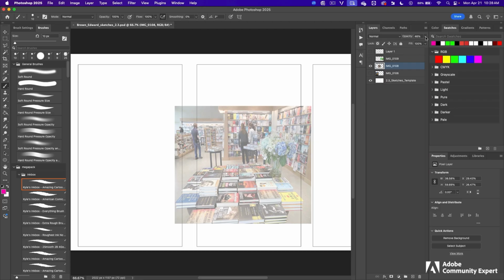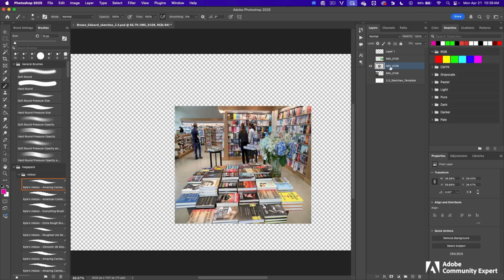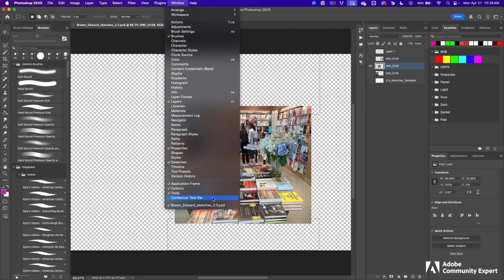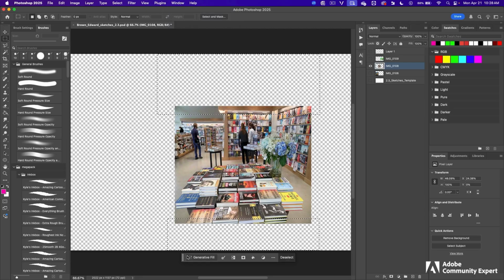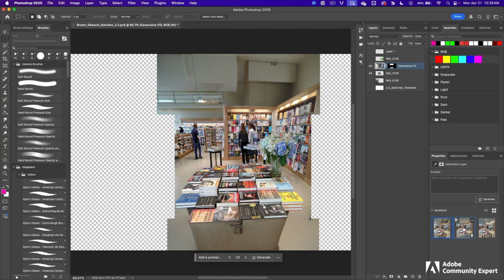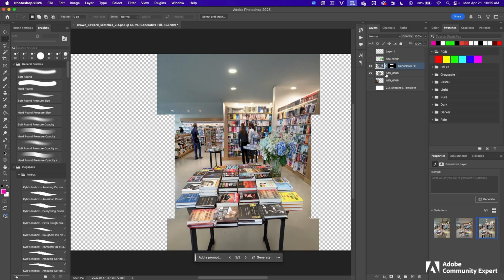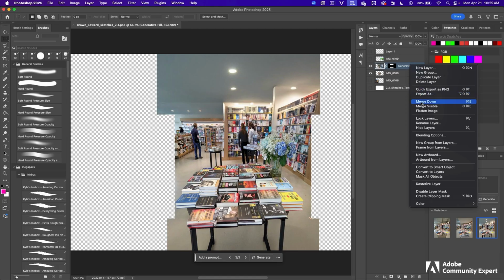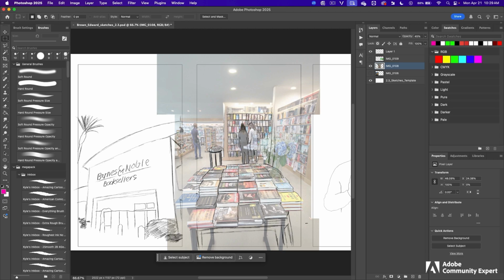Expand a Photo in Adobe Photoshop with AI (Contextual Task Bar) to Sketch From